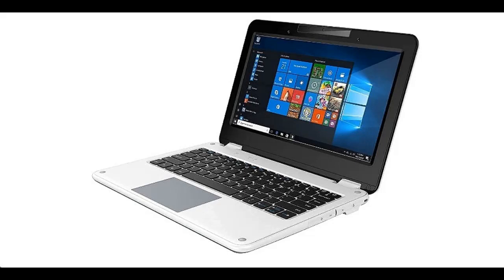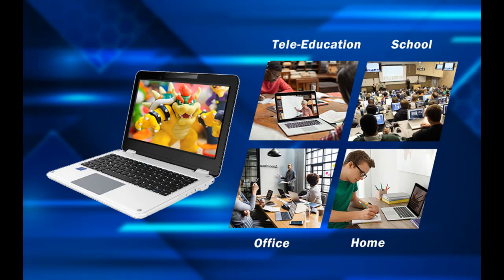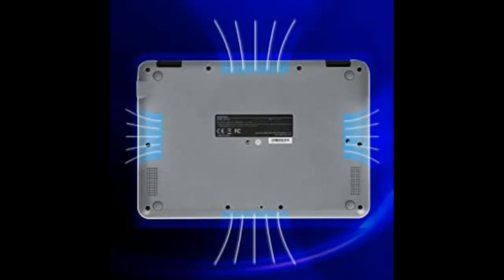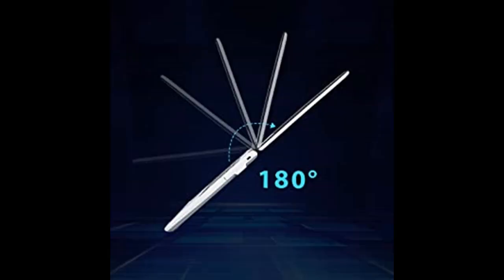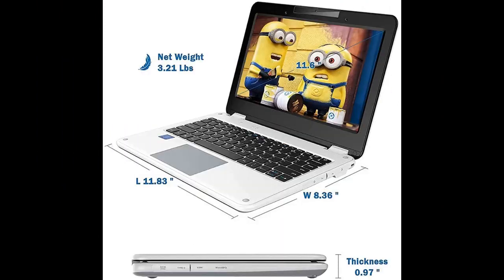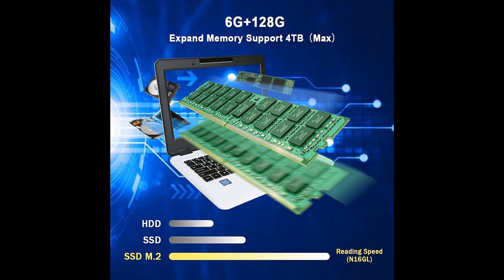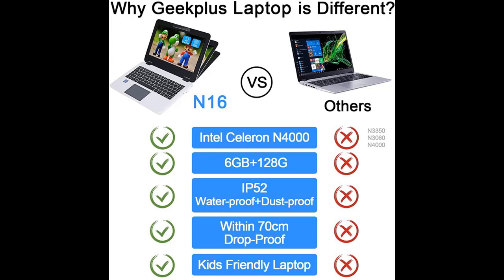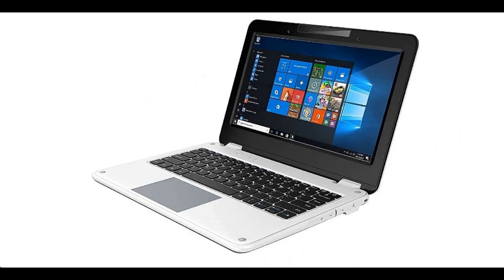Mini Laptop Student, GEEKPLUS Notebook Computers 11.6 Inch Laptop Drop-Proof Kids Laptops PC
✔️Short features highlight! GEEKPLUS Notebook Computers 11.6 Inch Laptop Drop-Proof Kids Laptops PC Windows 10 Laptop 6GB/128G, Waterproof Dustproof Intel Celeron N4000 Small Computer Education Office PC
Price details/Full details/Full Reviews [RECOMMEND]

Mini Laptop Student, GEEKPLUS Notebook Computers 11.6 Inch Laptop Drop-Proof Kids Laptops PC Windows 10 Laptop 6GB/128G, Waterproof Dustproof Intel Celeron N4000 Small Computer Education Office PC